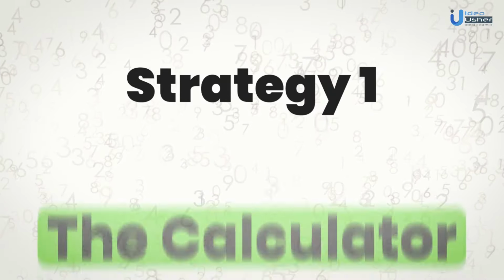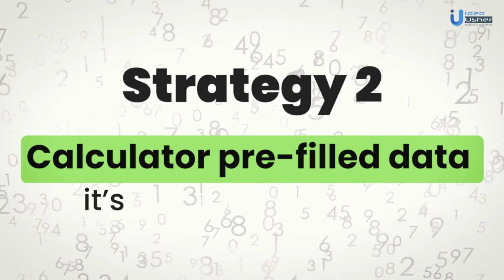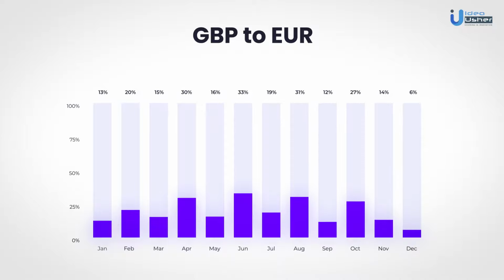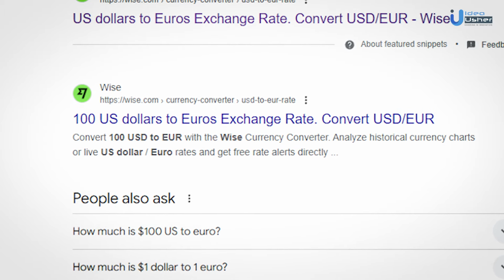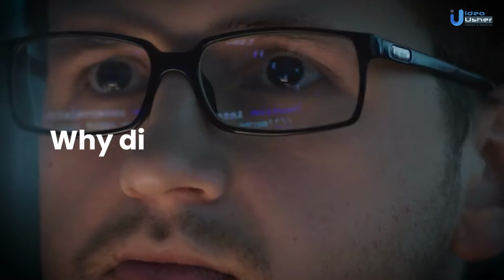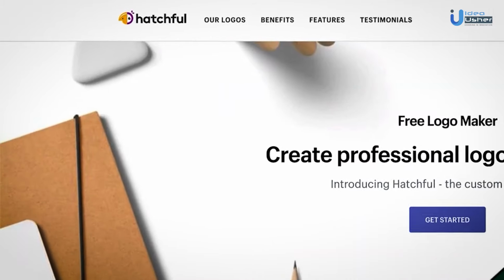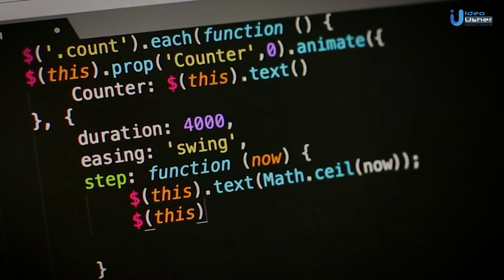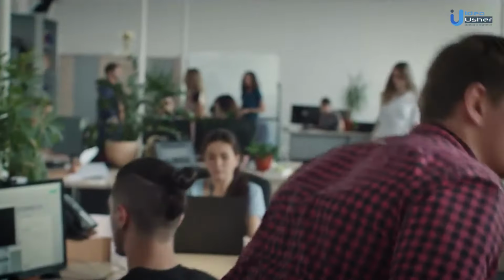How Wise App Became the King of Online Payments? [CaseStudy]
‍Wise, formerly known as Transferwise and based in Shoreditch, London, aims to make the process of transferring money internationally cheaper and easier.

Do you want to create your own payment/fintech app like Wise?

Their business model looks to fight back against the hidden charges that banks have in exchange rate markups with the long-term goal of being able to move money internationally free of charge.

Wise now has a user base of over 10 million customers and was valued at over $11 billion in July 2021. It now provides users with a debit card that can be used to pay in any currency. Not only are you able to pay with their card in any country, you are able to set up your account to send payments to over 30 different countries to people who do not even use the Wise app.

0:00 - Introduction to Wise's Success
0:11 - Programmatic SEO and Side Project Marketing Overview
0:32 - Strategy 1: The Exchange Rate Calculator
1:16 - Strategy 2: Prefilling Calculator Data
1:59 - Strategy 3: Extreme Programmatic SEO
3:12 - Strategy 4: Converting Visitors to Customers
4:36 - Applying Wise's Strategies to Your Business
5:20 - Importance of Side Project Marketing
6:02 - Finding the Right Side Project
6:44 - Creating and Designing Templates
7:26 - Maintaining and Updating Pages
8:08 - Avoiding Bad Practices in Programmatic SEO

➡️ What are the reasons behind the success of Wise?

One of the reasons that has made Wise so successful is that the idea was born out of frustration with money transferring. Taavet Hinrikus and Kristo Käärmann were two Estonians living in London who would transfer money back and forth to family back home. They grew frustrated with the process of transferring between Estonia and England and exchanging Euros and GBP. Instead they would transfer between each other.

➡️ Their Double-Sided Model

Traditional banks, on the whole, tend to operate in a single country and in the currency of that country. They only have a limited number of other currencies. As a result, when one of their customers wants to send money abroad, they swap the money at the market rate for Foreign Exchange, or FX. They can then send the money to the recipient’s account in foreign currency.

Who is competing with Wise?

Some of the key competitors in this space are —

➡️ Traditional Banks through the SWIFT network and the current correspondent banking system in every country that is also supported by Wise

➡️ Credit card networks — new money transfer offerings like Visa Direct and Mastercard Send
International cash transfer network — Western Union, MoneyGram

➡️ New e-commerce and digital card entrants — Xare (with over $1bn+ transaction volume, 1.5m+ users)

Kristo and Tavet have been able to solve a real world, personal problem. They stood up to the daunting task of challenging banks. And, through transparency, trust, and good stakeholder relations, it is now one of the most valuable Fintechs in Europe. And it all started in Shoreditch, London…

Seize the opportunity to revolutionize your pharmaceutical business! Partner with IdeaUsher to create a tailor-made app that aligns with your vision and goals.